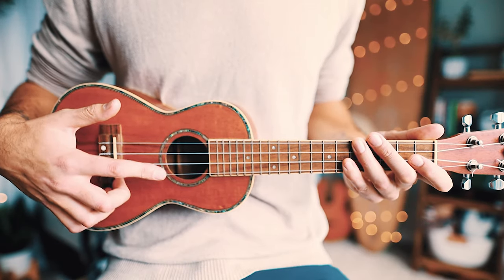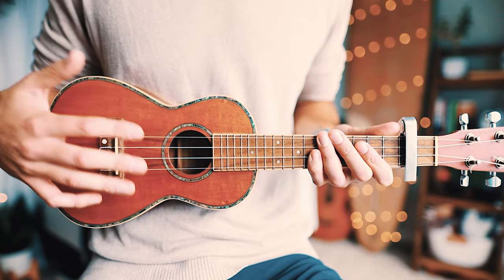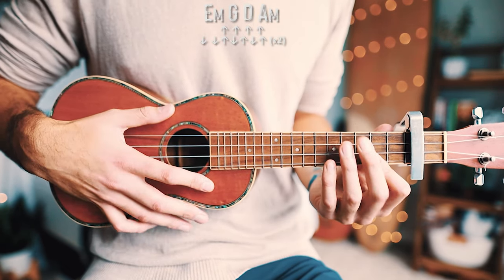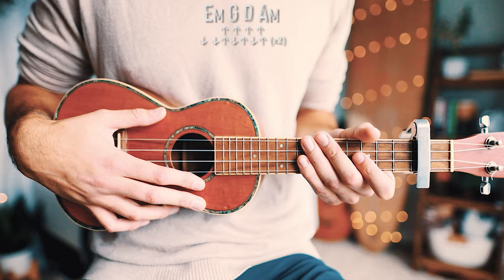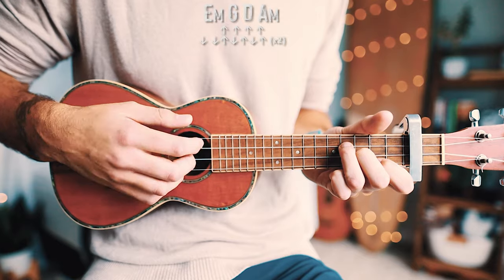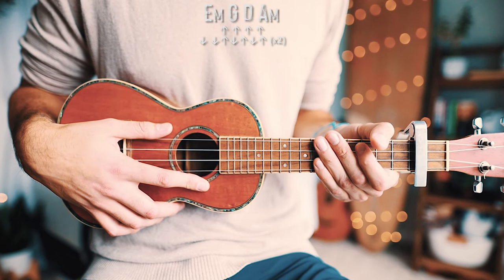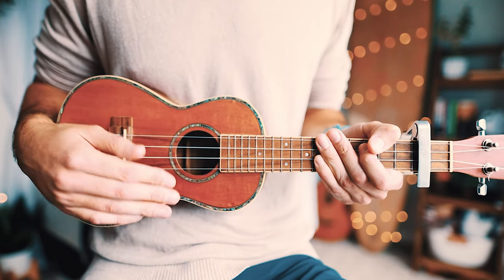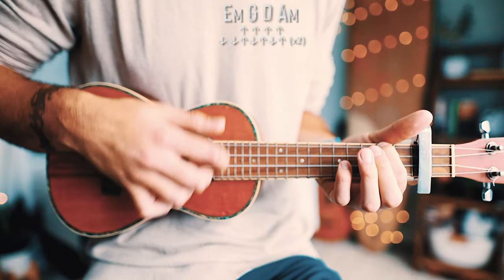Two Moons BoyWithUke Ukulele Tutorial // Two Moons Ukulele // Ukulele Lesson #897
Two Moons by BoyWithUke Ukulele Tutorial // Two Moons Ukulele Lesson for Beginners!

- $50 Ukulele Sale (with Tuner & Capo!)

Ukulele tutorial for Two Moons BoyWithUke! I just got in from a surf sesh and heard Two Moons on TikTok and thought it would be a fun song to share with y'all :) All you will need to play Two Moons on ukulele are 4 beginner guitar chords (Am, G, Em, and D; short chord tutorials in the pinned comment!), and a few strum patterns! Let me know if you have any questions in the comments below :)

00:00​ Preview Jam
00:07 Intro
00:18 Capo/Structure/Chords
01:13 Chords & Strum Patterns
03:44 Playthrough
05:03 Outro/Tips/Parting Thoughts

Hit Up Instagram for Previews and Jams!

-   Guitar Gear   -
My Main Guitar (Faith Bloodmoon Neptune)
My Breedlove Guitar (Breedlove Atlas Stage AC25/sr)
Strings I Use (Elixir Nanoweb HD Light 80/20)
Capo I Use (Dunlop Trigger Capo)
Picks I Use (Dunlop .73mm Max Grip Picks)

-   Camera Gear   -
Camera I Use (Canon EOS RP)
Lens I Use (Sigma ART 24mm)